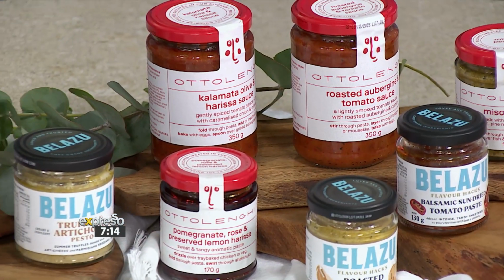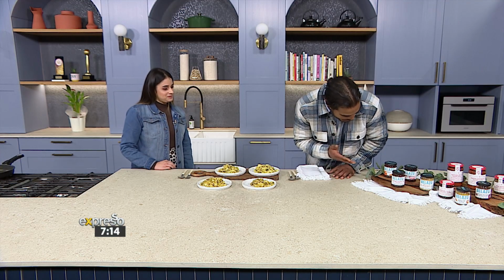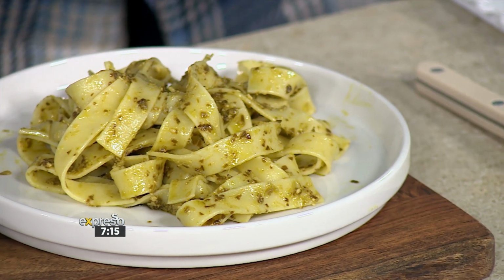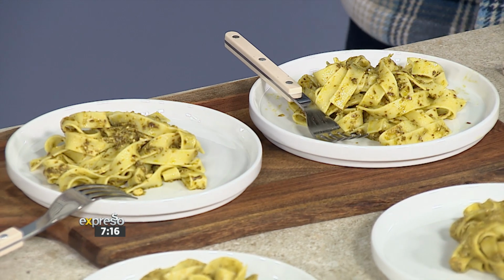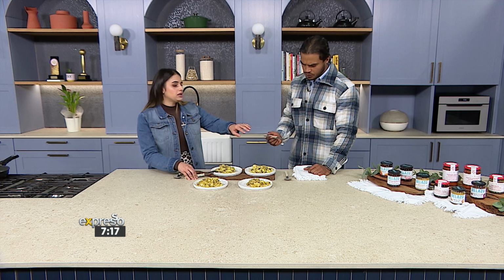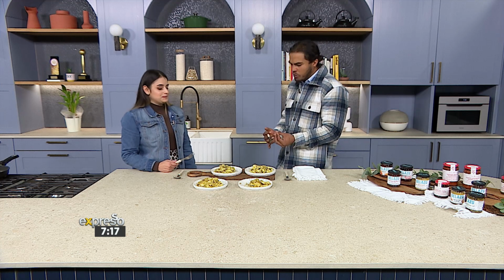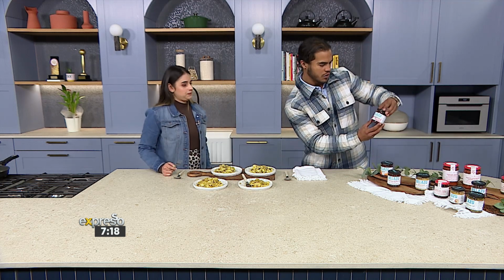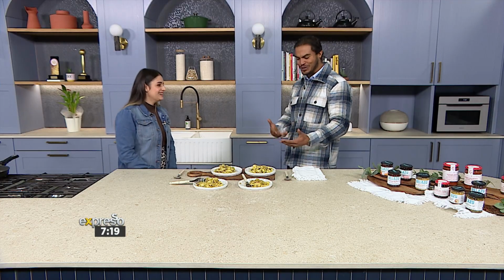Newness Belazu and Ottolenghi from Woolworths - By Woolworths